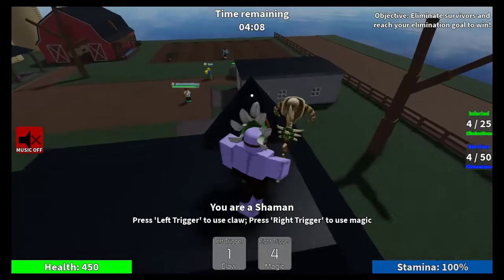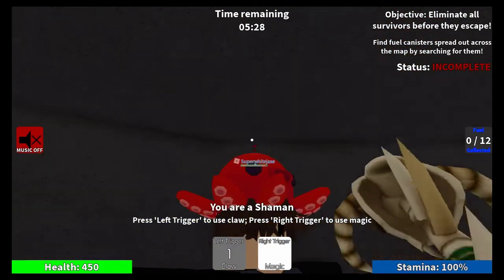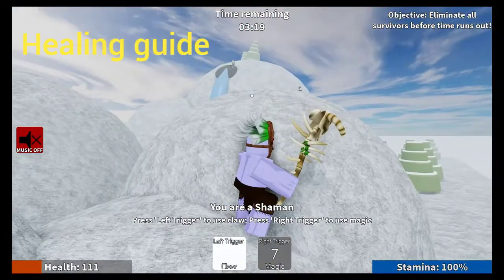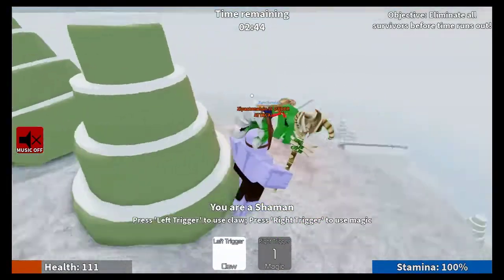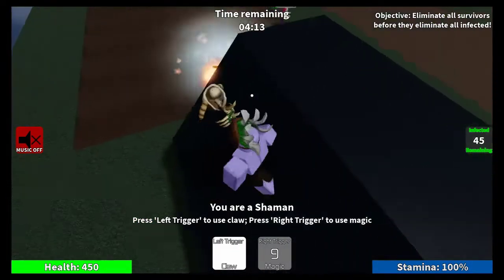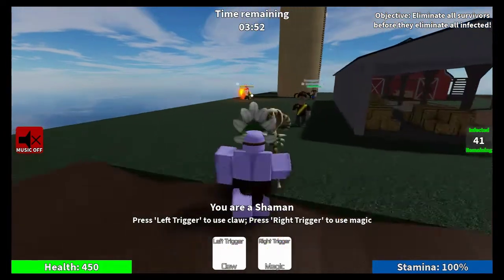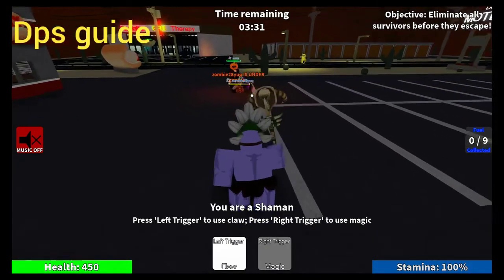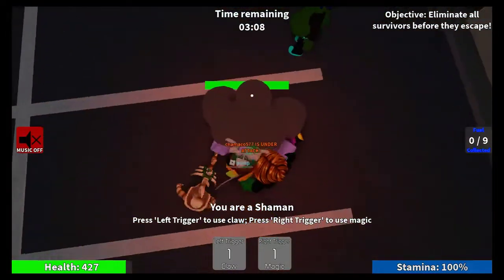How to master Shaman (Roblox, Left 4 Survival).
This video is me giving you all my tips of how to become the best Shaman zombie in  Roblox Left 4 Survival.Enjoy:3